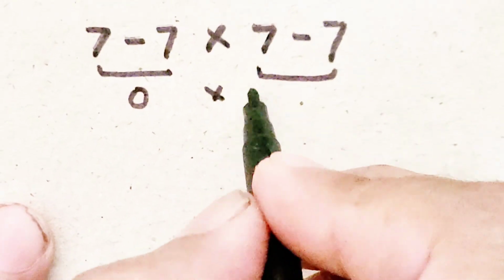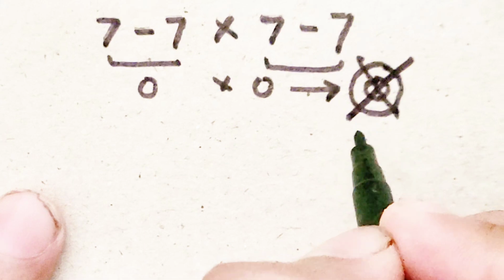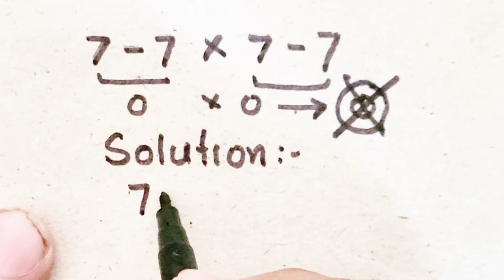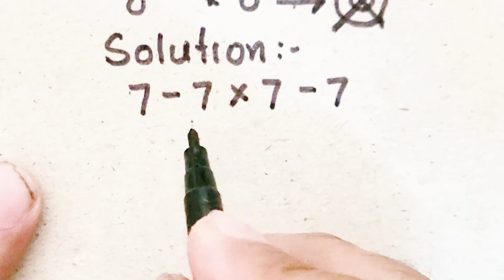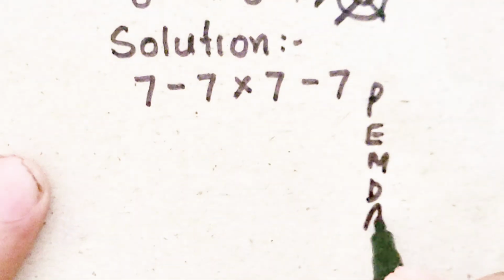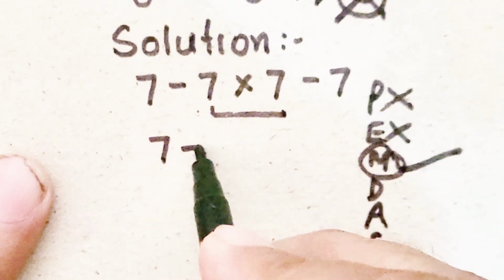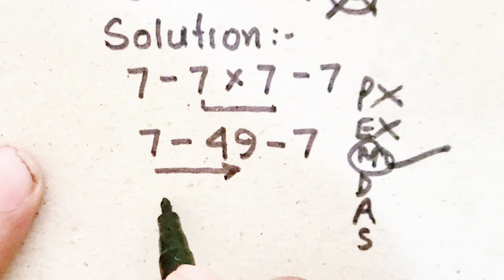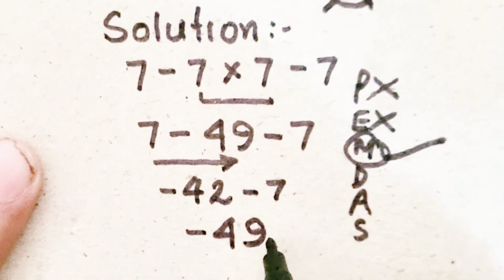Can You Solve This? 7 - 7 × 7 - 7 = ? (Most Get It Wrong!)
Why 90% Of People Fail This Simple Math Problem: 7 - 7 × 7 - 7
How to Solve 7 - 7 × 7 - 7 | PEMDAS Order of Operations Explained
​7 - 7 × 7 - 7 = ? | The PEMDAS Trap!